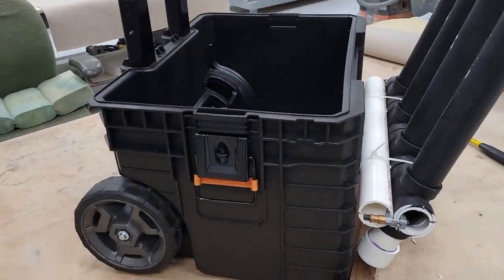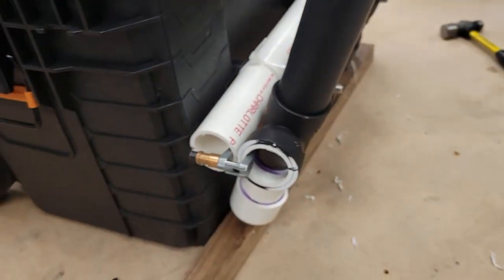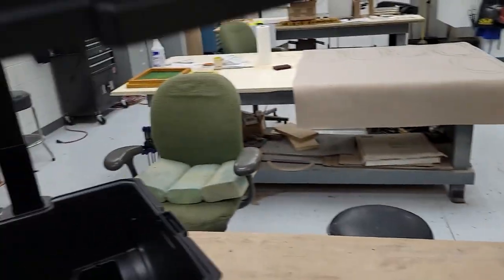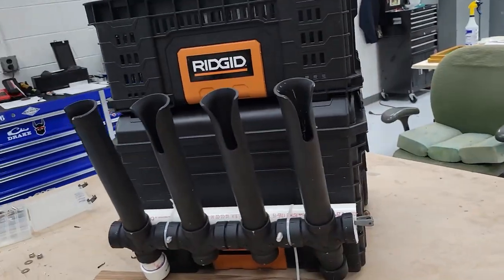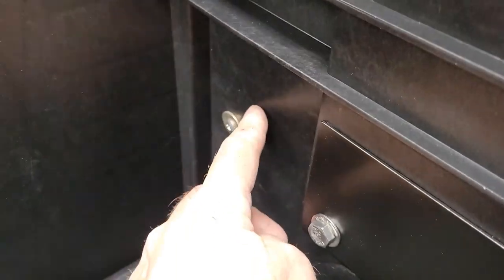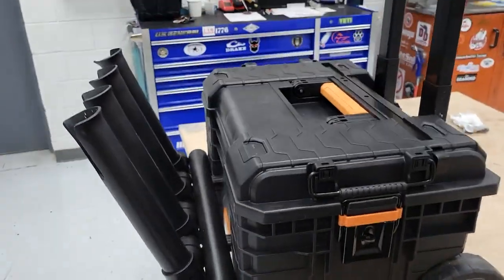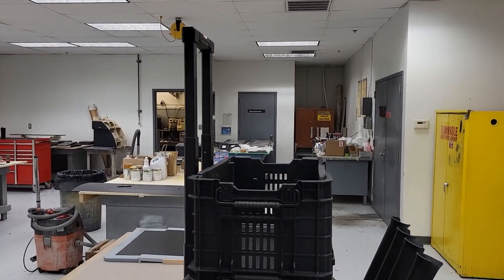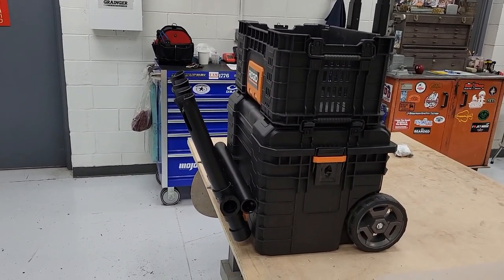Ridgid Fishing Cart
Turned my Rigid Rolling Organizer into a rolling shore fishing box. Originally I had turned a cooler into this concept but due to the weak internal foam it didn't hold up. So since I take everything under the sun with me I needed a alternative cart system and this is what I came up with.